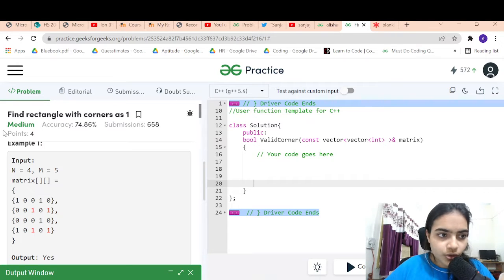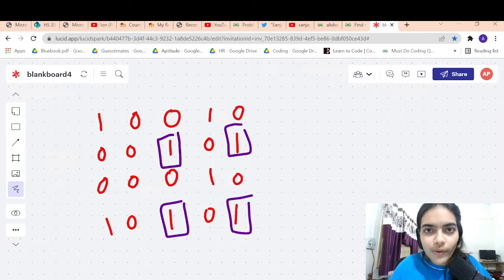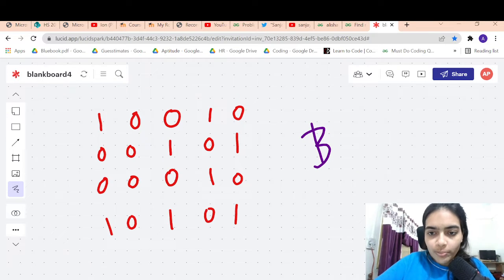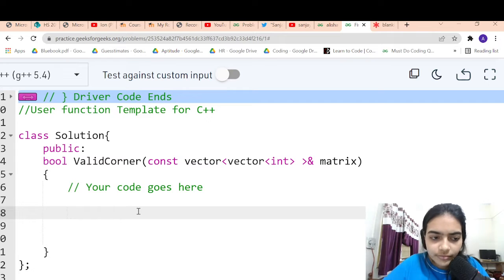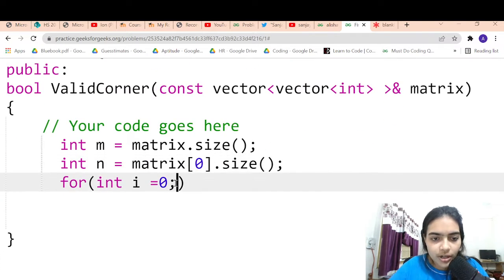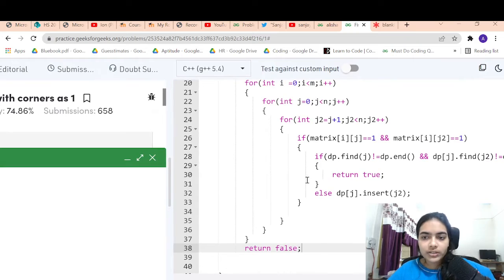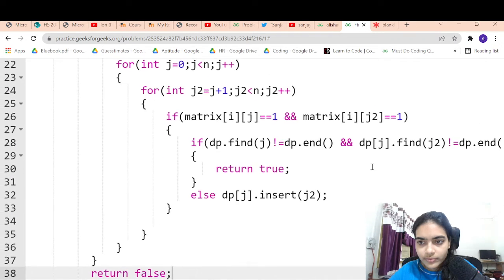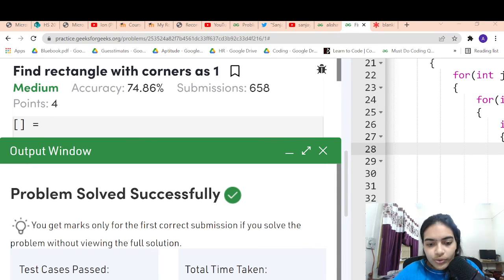Find Rectangle With Corners as 1 GeeksforGeeks problem of the Day Code | Flipkart Interview Question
Timestamps:
0:00 What is the problem?
0:40 Brute Force
6:00 Optimized Approach
12:05 Code

Given a NxM binary matrix consisting of 0s and 1s. Find if there exists a rectangle/ square within the matrix whose all four corners are 1.

Example 1:

Input:
N = 4, M = 5
matrix[][] =

Output: Yes
Explanation:
Valid corners are at index (1,2), (1,4), (3,2), (3,4)
Example 2:

Input:
N = 3, M = 3
matrix[][] =
Output: No
Your Task:
You don't need to take input or print anything. Complete the function ValidCorners() that takes the given matrix as input parameter and returns a boolean value.